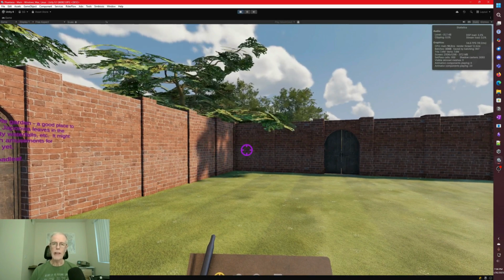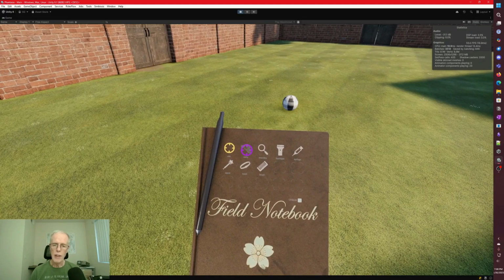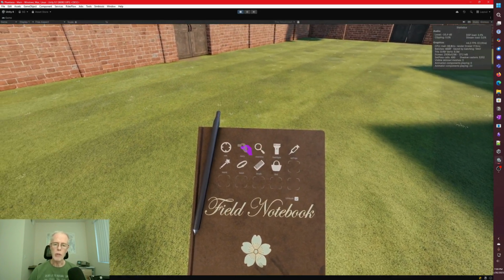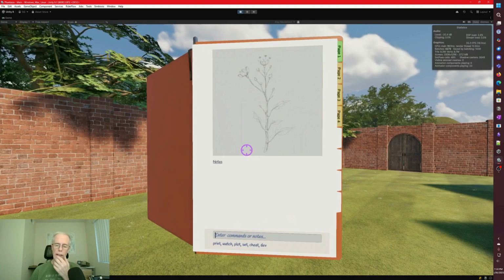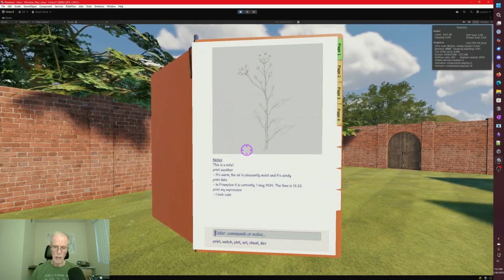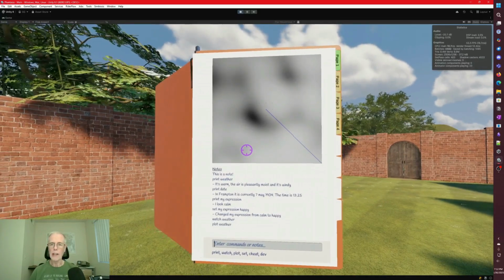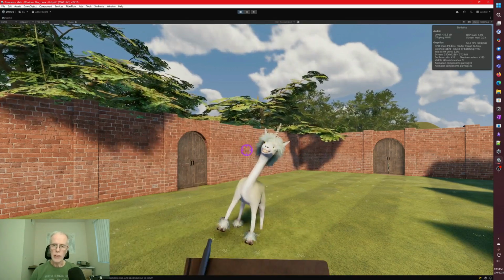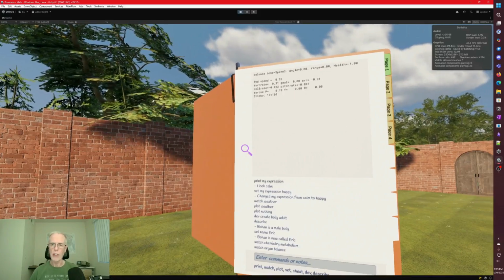Quick walkaround of the new UI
I'm in the middle of writing a new 3D UI for the game. This is the direction I'm going, although it's early stages yet. I got a bit hung up talking about things that most people won't even care about, but hey, infrastructure is still infrastructure - it'll turn into useful features eventually.